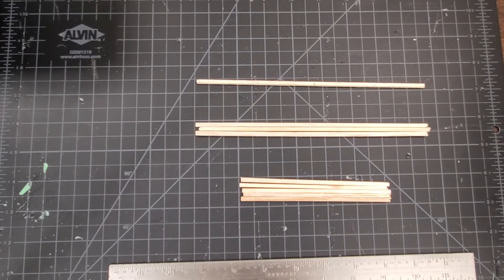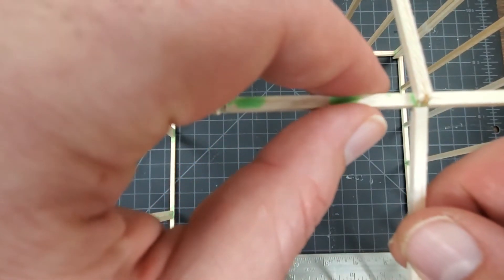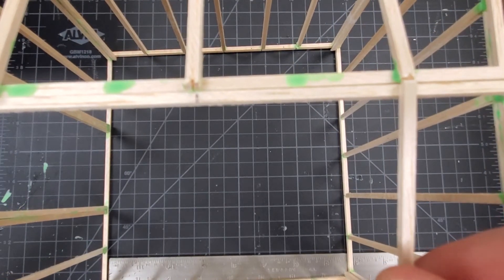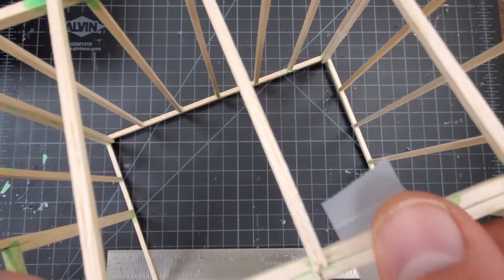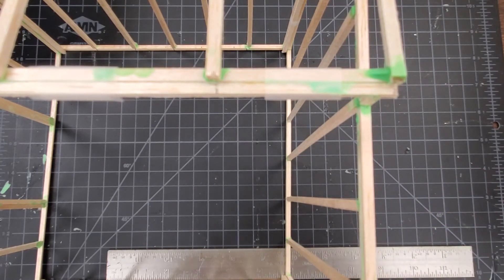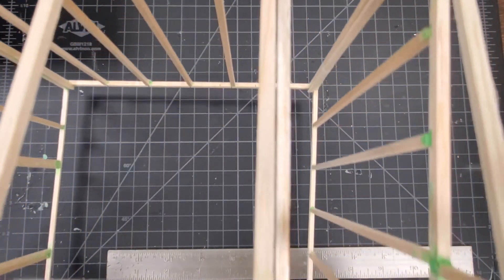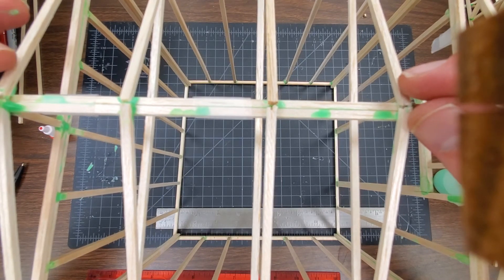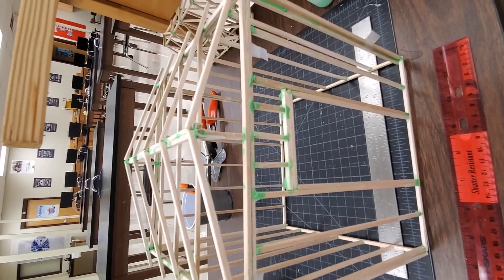How to Build an Architectural Model (Balsa Wood Shed Final Assembly)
Part 4b of 4 of building the second side of the roof rafters and adding ceiling joists on a 1/10 scale architectural model of an 8ft shed using balsa wood